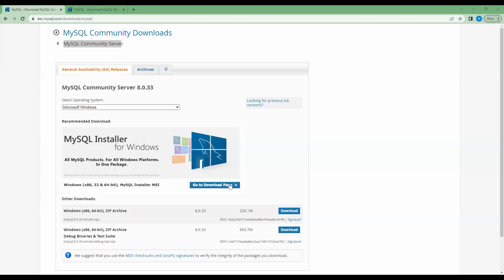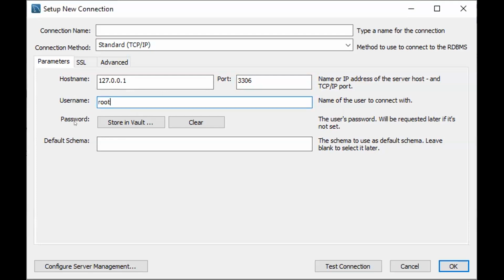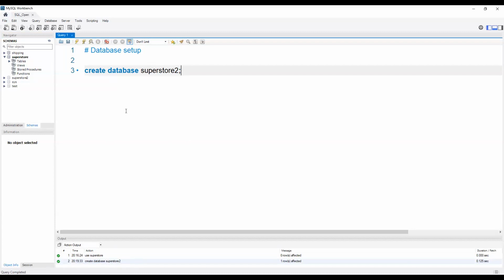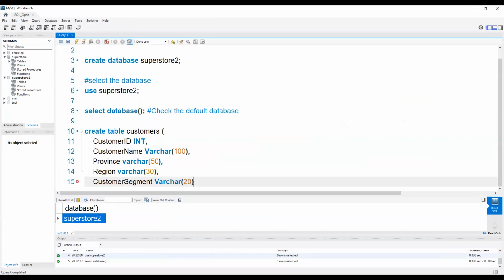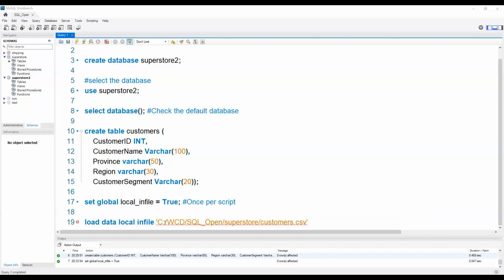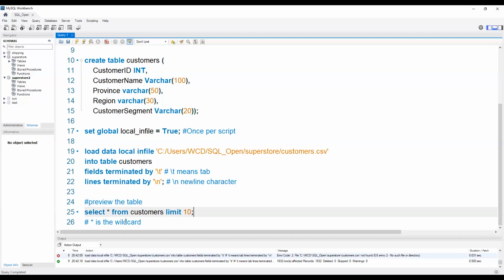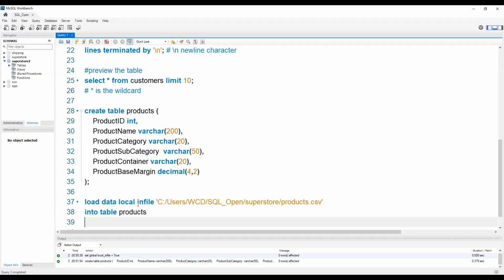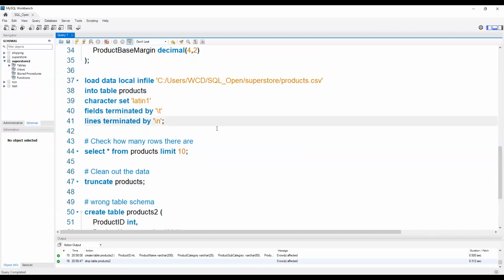Introduction to SQL (Queries and Functions) | WeCloudOpen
Make a career switch to Data Science in 14 weeks with a 93% placement rate: